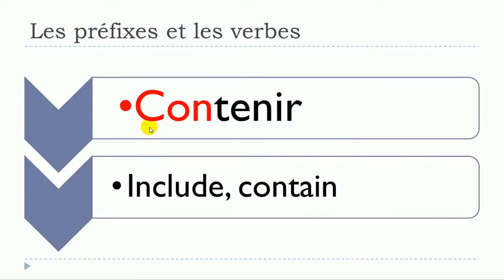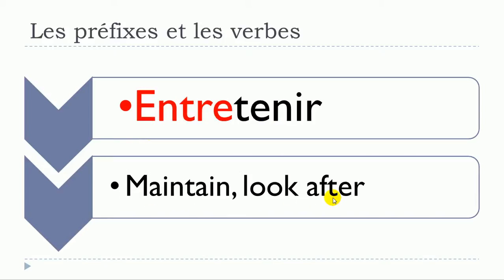MY TUTORIALS Learn French = Step 204